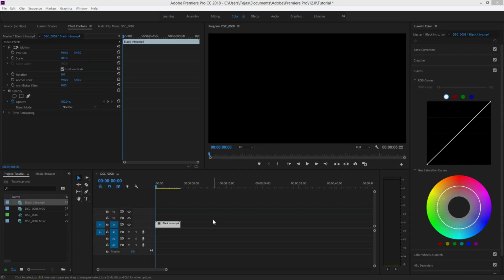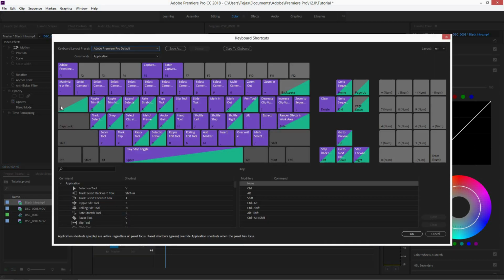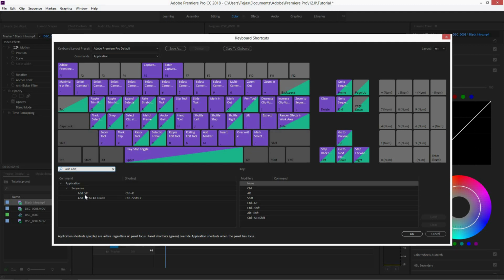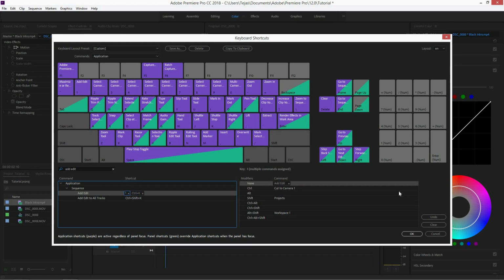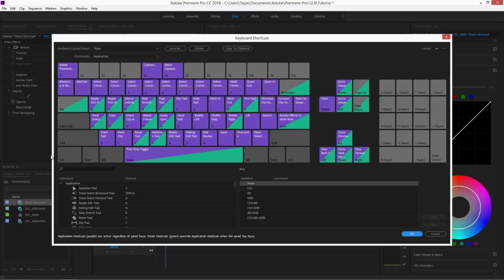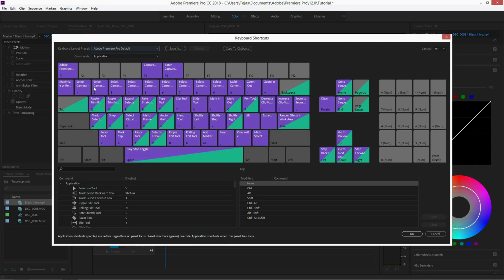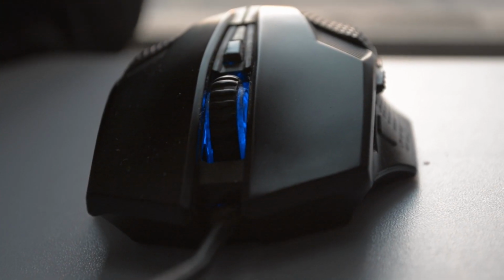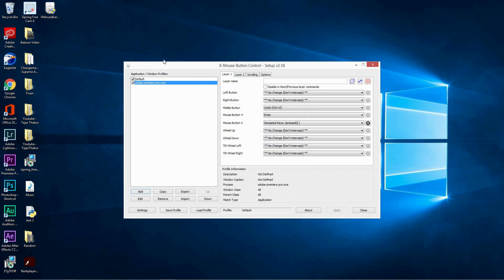This ONE TIP Will Change the Way You Edit!!!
If you are tired of constantly having to press multiple keys to execute a simple command, then this is the right video for you. You should always remap your most used keyboard shortcuts to single keys. Watch the video to find out more!

(Sorry for the out-of-focus parts of the video)